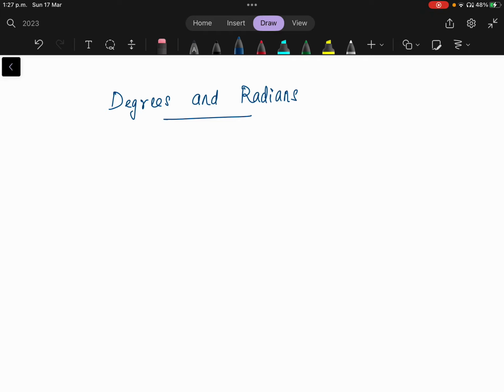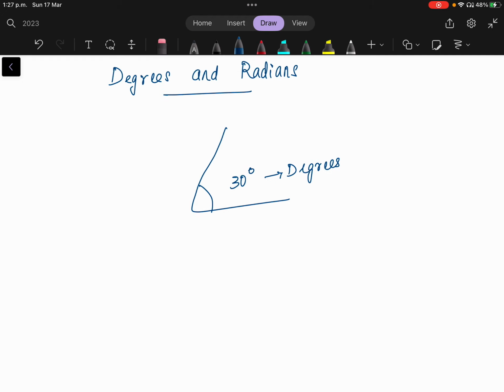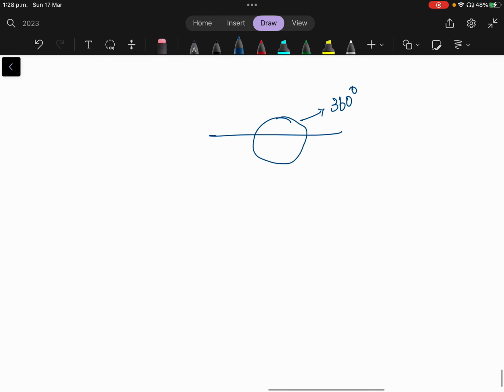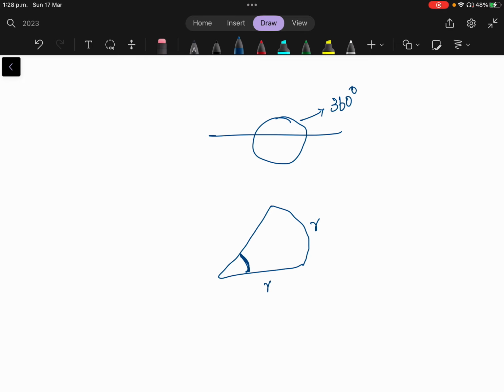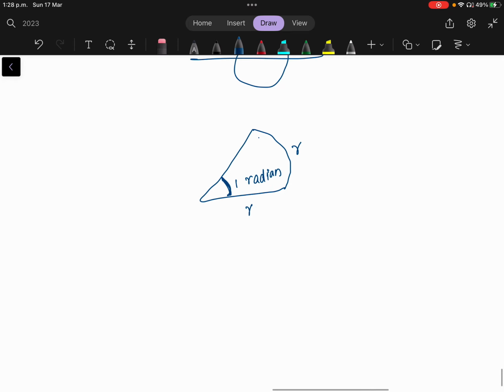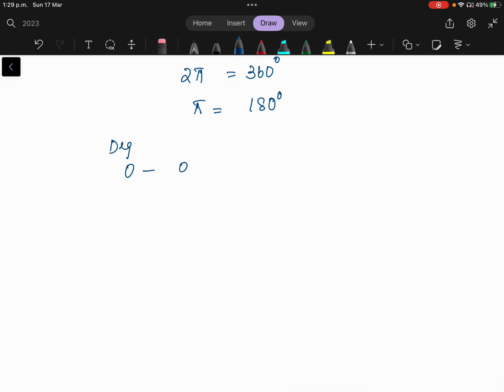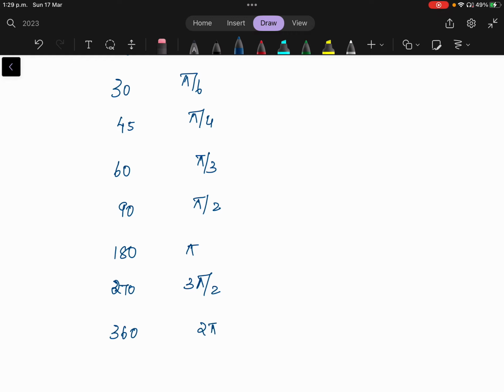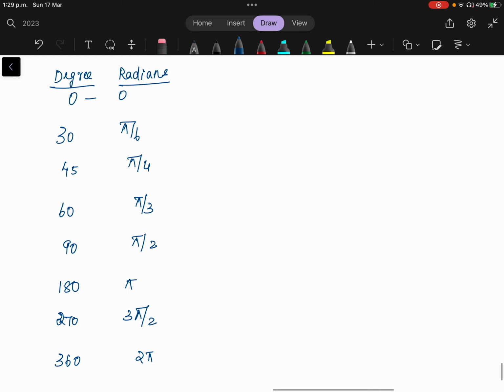Radians and Degrees